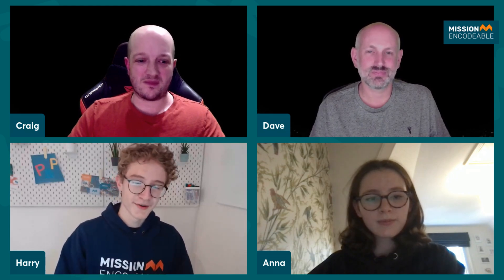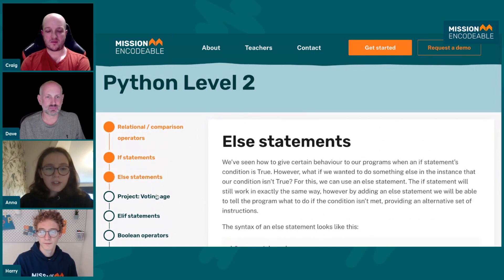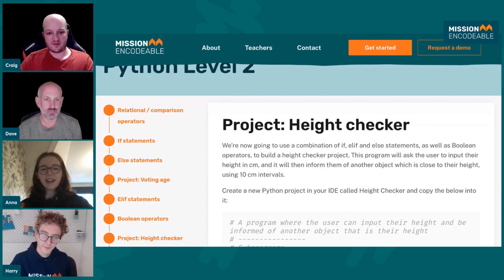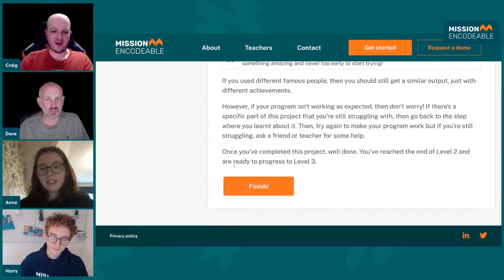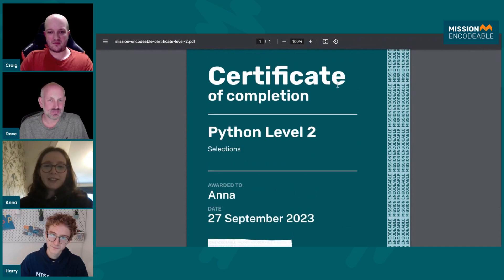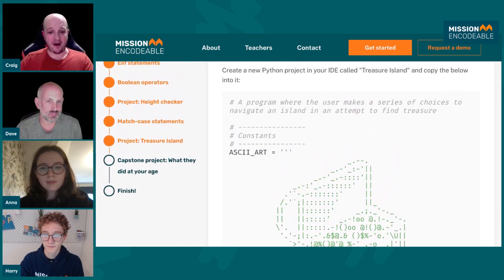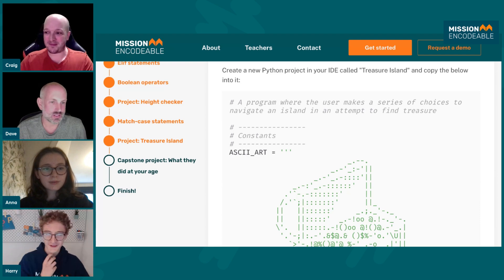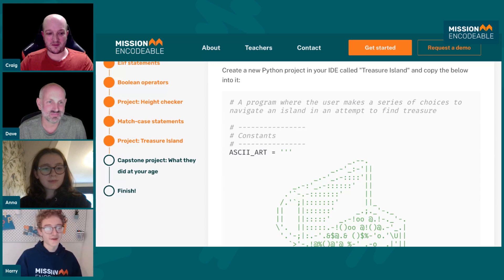Mission Encodeable level 2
In this video, Anna and Harry guide us through level 2 of Mission Encodeable, the partner site for TIME 2 CODE.